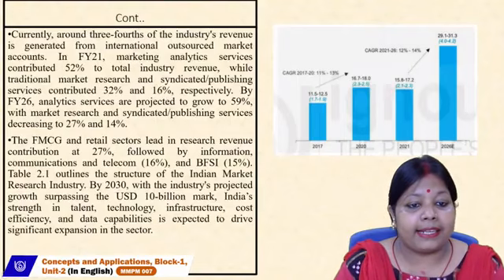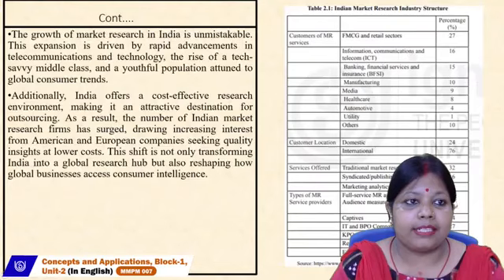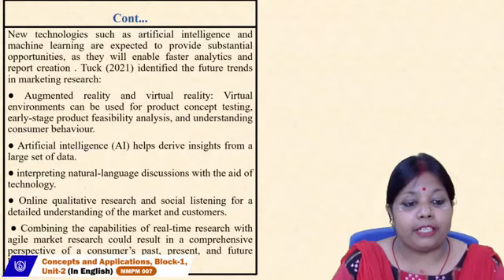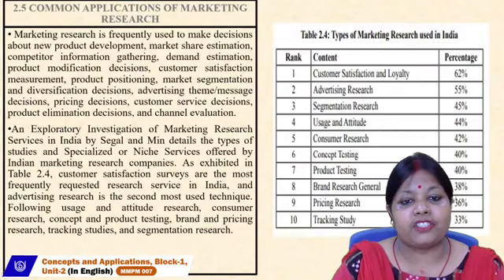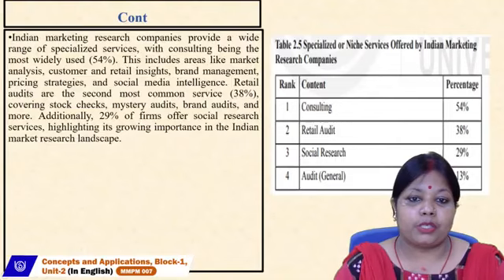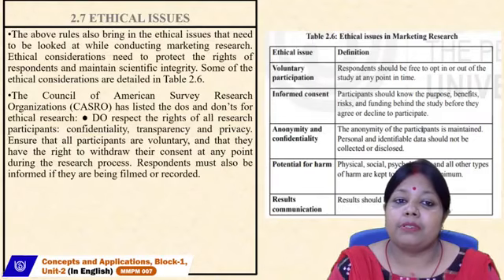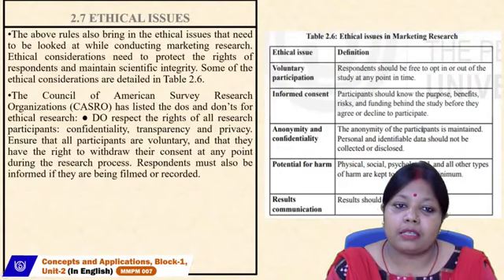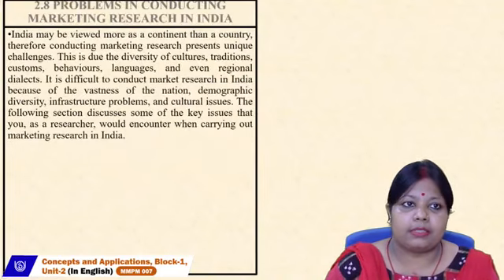IGNOU|Admission|MMPM - 006|Marketing Research - Application of Marketing Research and Ethical Issues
IGNOU|MMPM - 006|Marketing Research - Application of Marketing Research and Ethical Issues|CBS - EMINENT ACADEMY|

To get CBS +EMINENT Hybrid +1 /+2 / UG/PG admission, fill out and submit this Google form.

Application form for Kerala State Rutronix, GERMAN, ENGLISH  Courses

Application form for Kerala State Rutronix, LOGISTICS, HEALTH  Courses

Application form for Kerala State Rutronix, HOST MONTESSORI, STEM MONTESSORI Courses

JULY 2025 അഡ്മിഷൻ നേടാൻ 👇👇👇പൂരിപ്പിച്ചു സബ്‌മിറ്റ് ചെയ്യുക 👇👇

100% പരീക്ഷയിൽ വിജയിക്കാനും 80+ മാർക്ക്‌ ലഭിക്കാനും : chapter wise Reference (Questions Answers Bank )Materials with many years Solved Question Papers പെട്ടന്ന് ലഭിക്കാൻ 👇👇👇 പൂരിപ്പിച്ചു സബ്‌മിറ്റ് ചെയ്യുക 👇👇

📢 German പഠിച്ച് ഉയരങ്ങൾ കീഴടക്കൂ!
🎓 School-going students, college youth, and young aspirants – this is your time.
🎯 Language skill = International opportunity!
Germany-യിൽ higher studies ആക്കാൻ ആഗ്രഹമുള്ളവർക്കും, European lifestyle-നെ follow ചെയ്യാൻ ആഗ്രഹിക്കുന്ന future youngsters-നും, German പഠനം നിങ്ങളുടെ കയ്യിൽ വിലയേറിയ key ആണു.